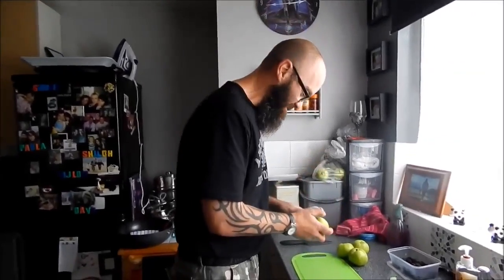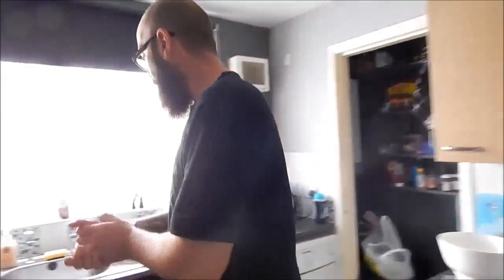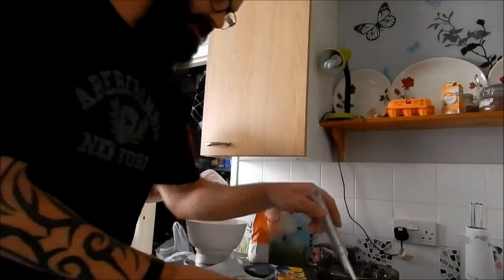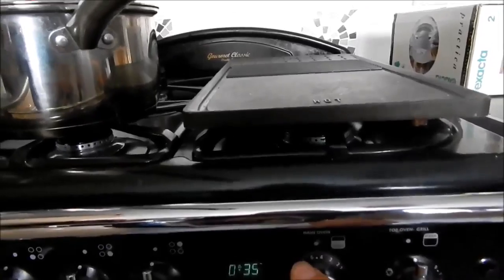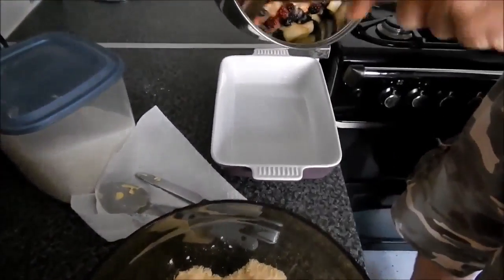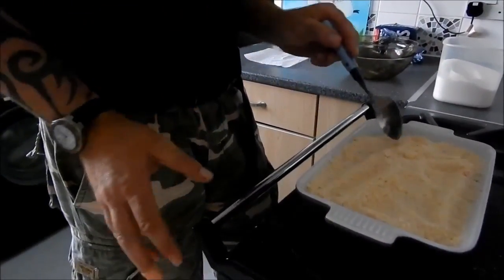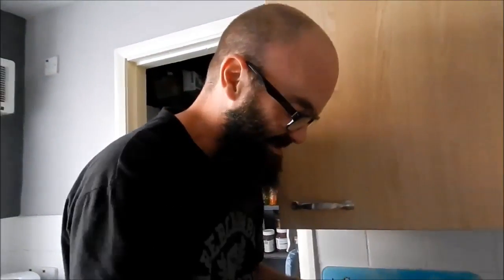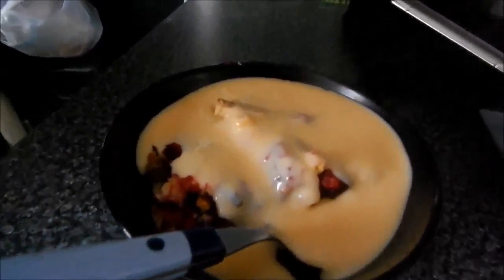Cooking With Dave & Paula. Apple & Blackberry Crumble.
Here is the second cooking vid. I show you how to make Apple and Blackberry crumble, along with the help of Paula.
A simple and easy recipe, that tastes awesome, with or without custard..:)
I used the apples i got from the allotment, so you know it tastes good, as everything from the plot tastes better than from the shop, when it comes to fruit and veg..:)
If you don't already know how to make crumble , then i suggest you try this recipe.
Cheers, Dave.